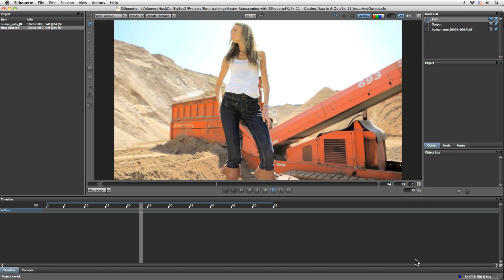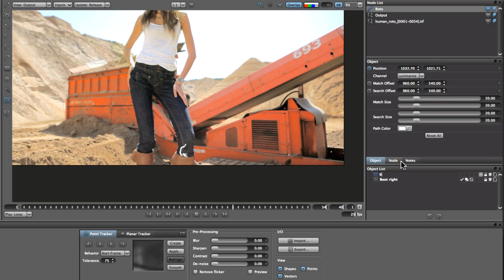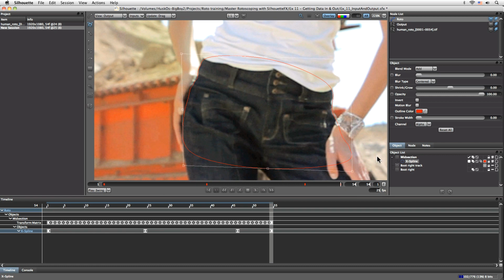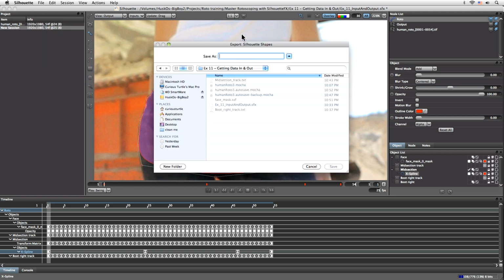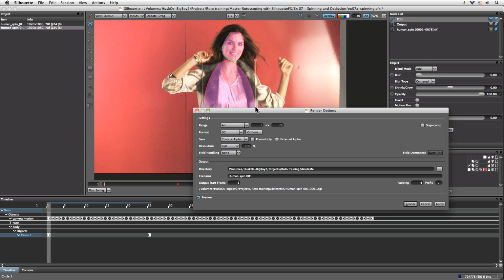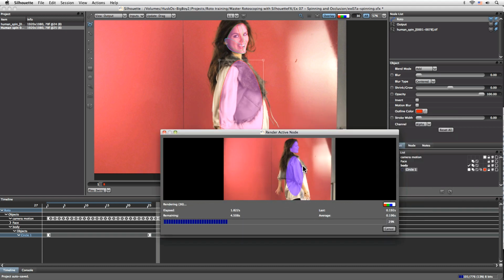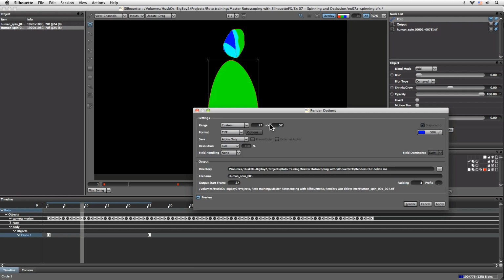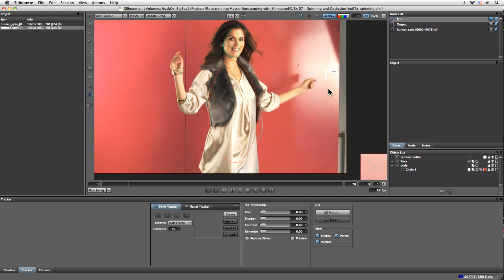Getting Data In and Out in Silhouette fx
Different tracking data that can be used from
Imagineer Systems mocha